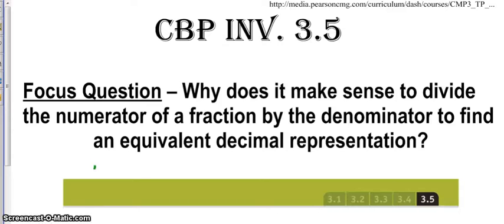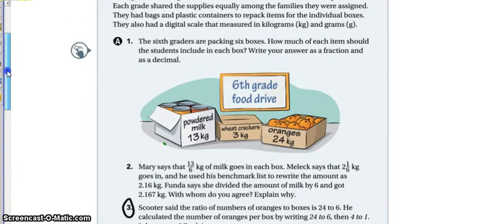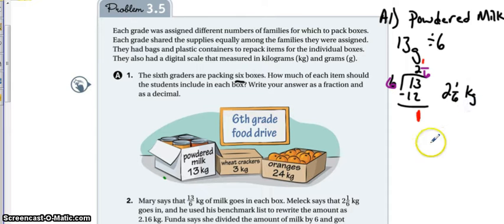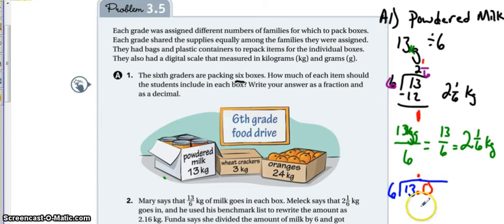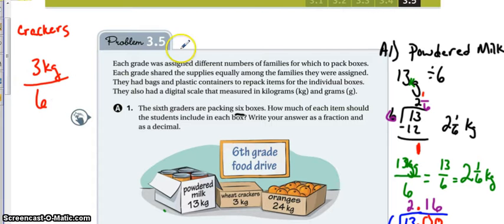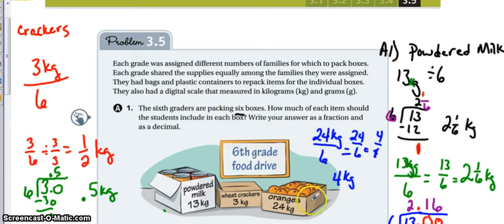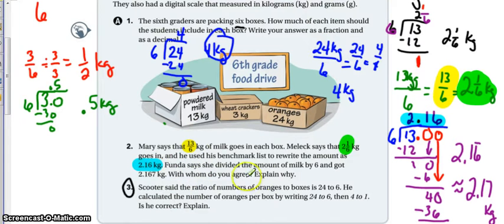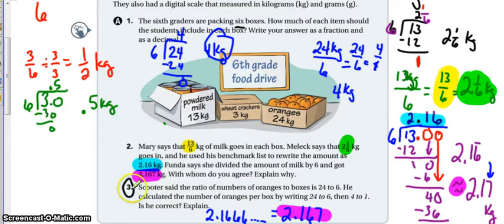CBP Inv 3 5 Fractions to Decimals